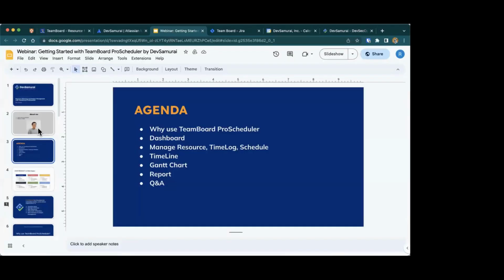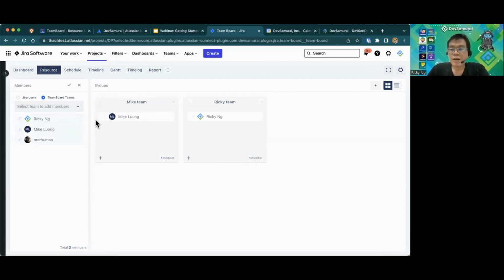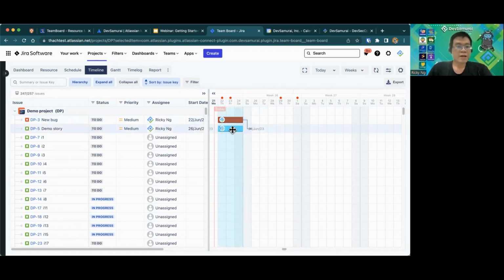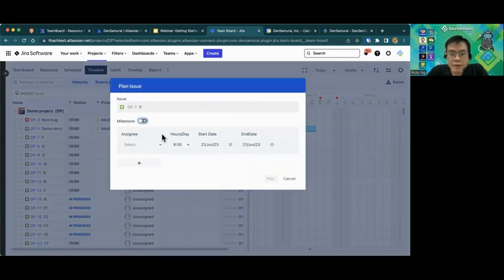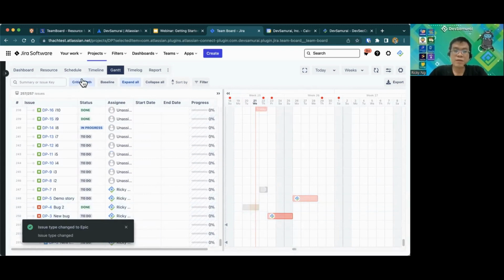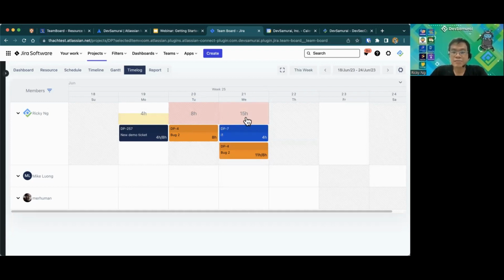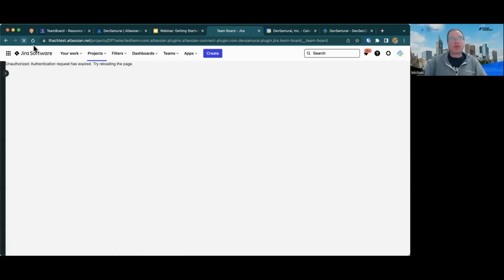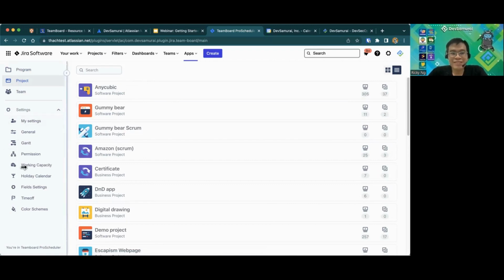DI Partner Webinar Series Episode 28 – Meet The Vendor: DevSamurai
Design Industries and DevSamurai's partnership propels organizations into a new era of team collaboration and information management. By combining their resources, expertise, and cutting-edge solutions, they are revolutionizing workflows and boosting productivity worldwide.  With a focus on seamless collaboration and leveraging Atlassian's suite of products, this partnership empowers teams to unlock the full potential of their collaboration and information management processes.
Embark on a transformative journey towards enhanced team collaboration and efficient information management.

Improve your team’s collaboration, productivity, and accelerate your digital transformation.